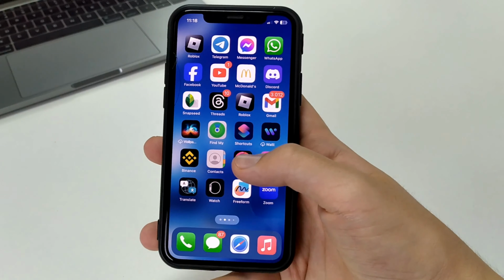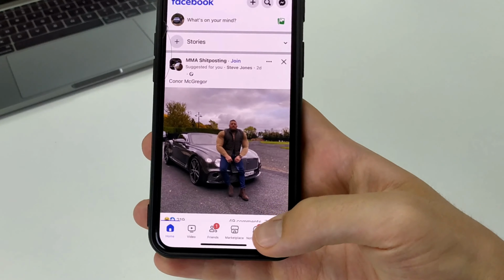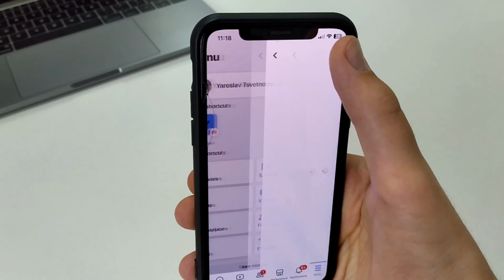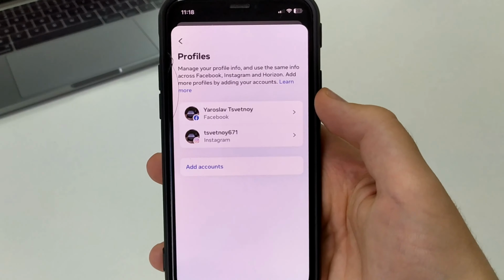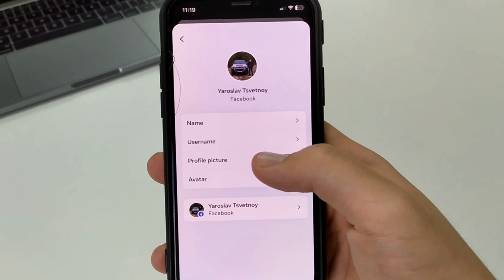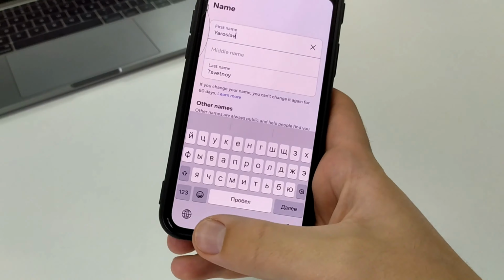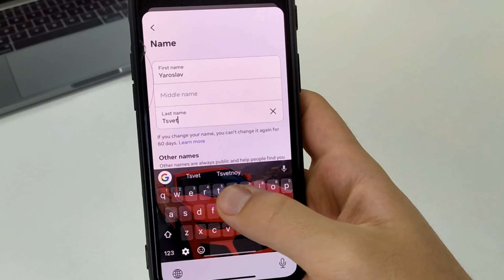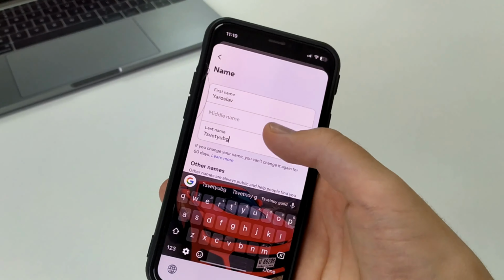How To Change Name in Facebook - Full Guide